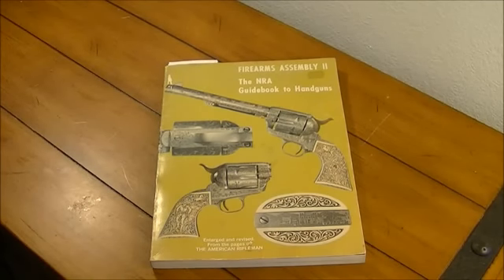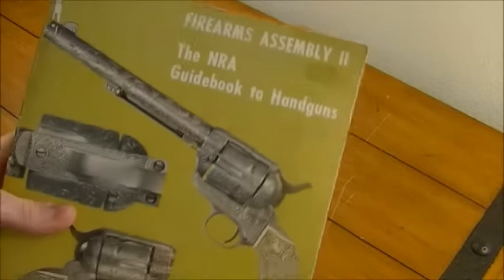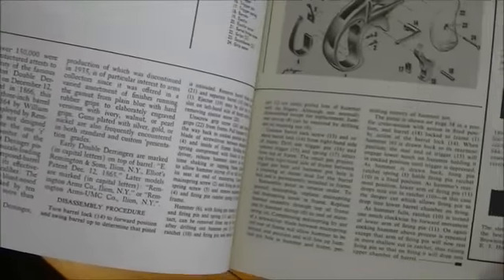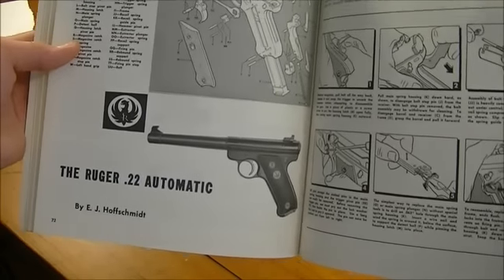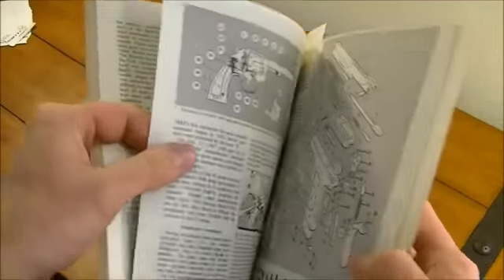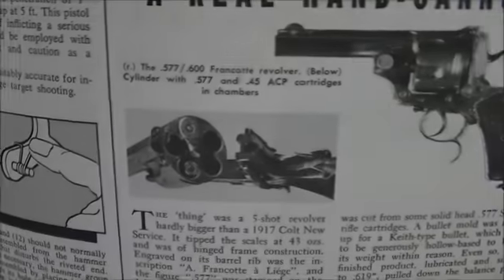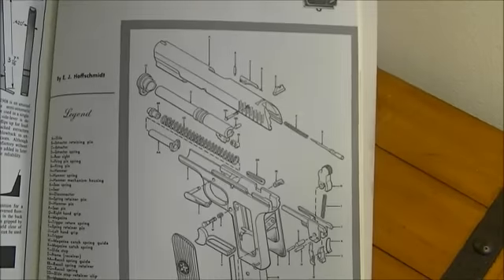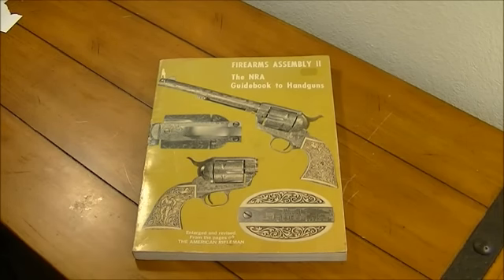NRA Guidebook to Handguns 1972